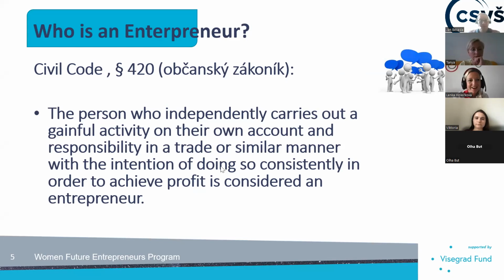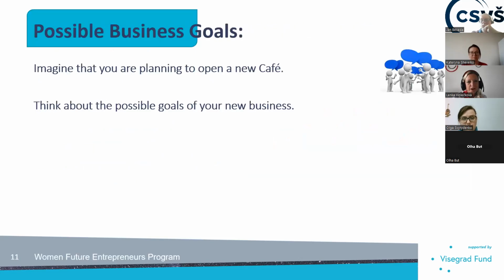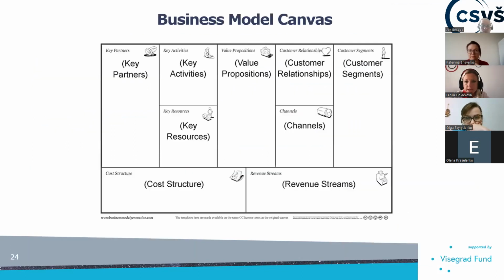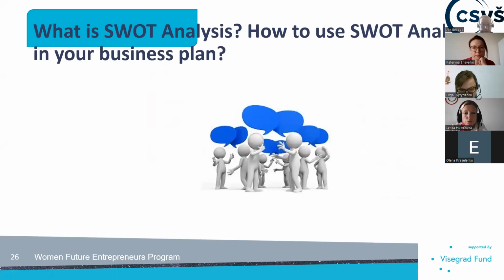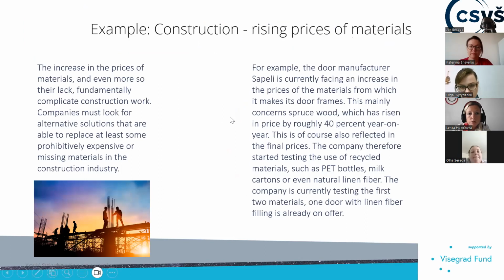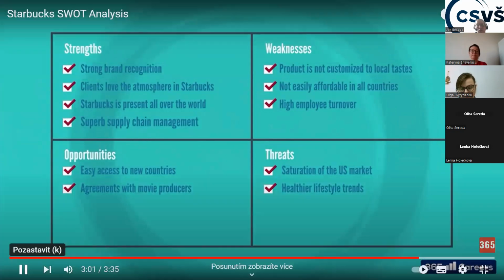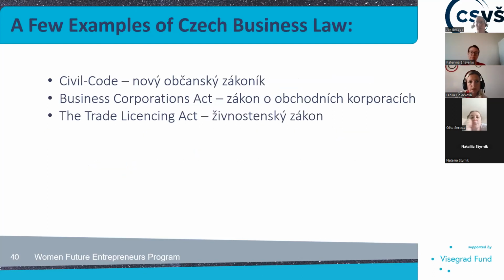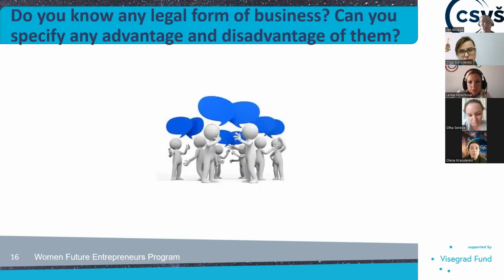Doing business in Czechia By Lenka Holeckova Part 1